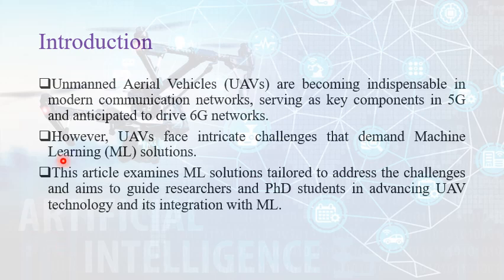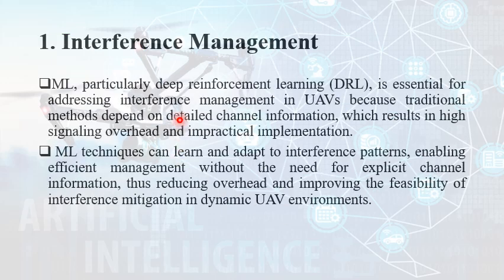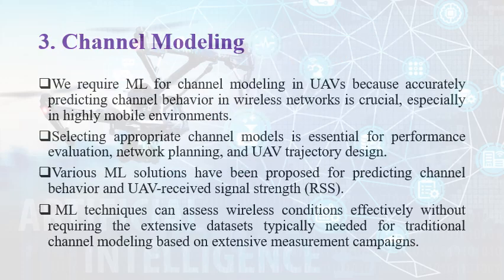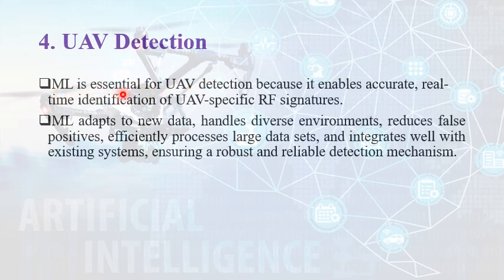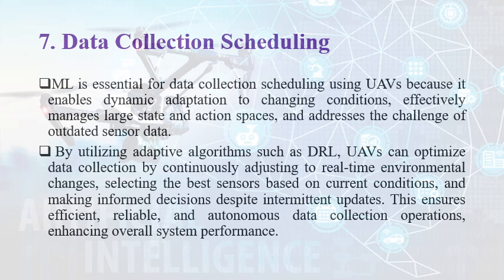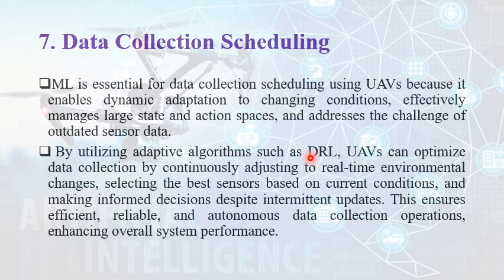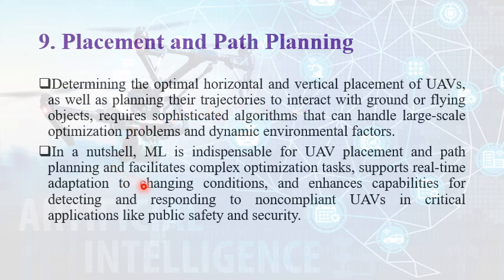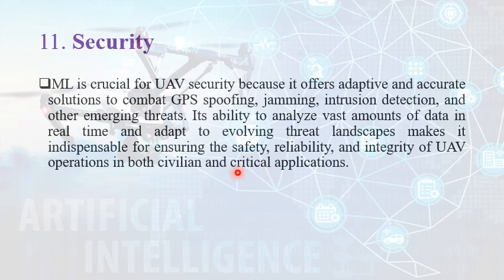When Machine Learning Meets UAVs Challenges: Interference, Collision Avoidance, Path Planning...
This video examines the use of machine learning to address the challenges faced by UAVs.

-Interference Management and Energy Efficiency: Utilizing machine learning algorithms minimizes interferences and optimizes energy efficiency, resulting in extended flight times and improved drone performance.
- Channel Modeling: Advanced channel modeling techniques using machine learning provide more reliable and stable communications.
- UAV Detection and Collision Avoidance: Intelligent systems for detection and collision avoidance analyze real-time data to ensure flight safety.
- Spectrum Management and Data Collection Scheduling: Machine learning algorithms aid in the optimal allocation of spectrum and scheduling of data collection, leading to higher efficiency in drone networks.
-Routing and Path Planning: Smart routing and path planning methods use environmental data and machine learning to determine optimal and low-risk routes.
- Localization:  Advanced high-precision positioning techniques enable the use of drones in sensitive and complex applications.
-Security: Machine learning enhances drone security by detecting and mitigating potential threats in real time.
This video is a valuable resource for researchers, engineers, and enthusiasts in the fields of drones and machine learning who are looking for practical and innovative solutions to improve the performance of drone systems.